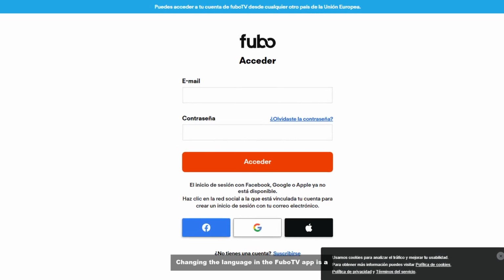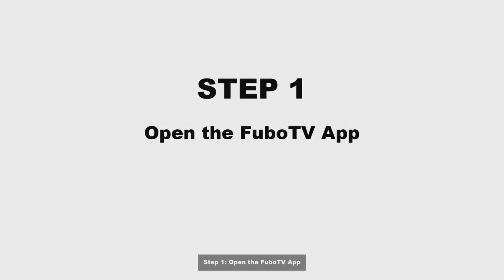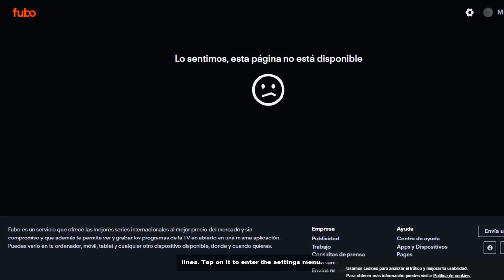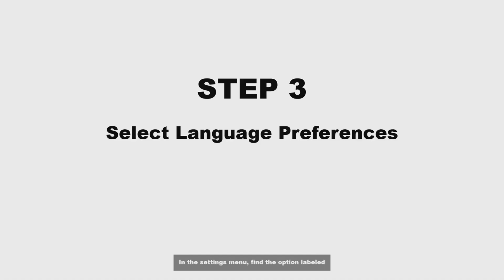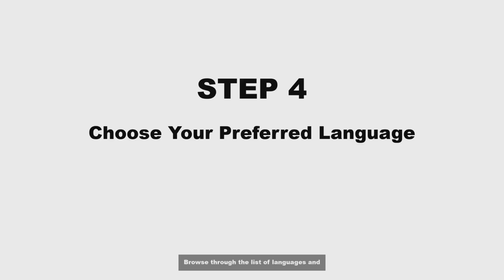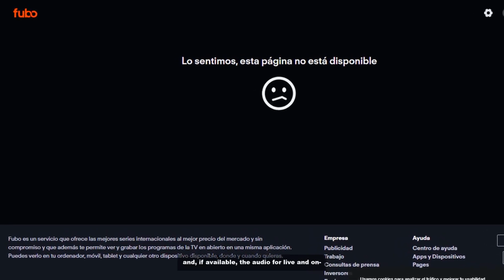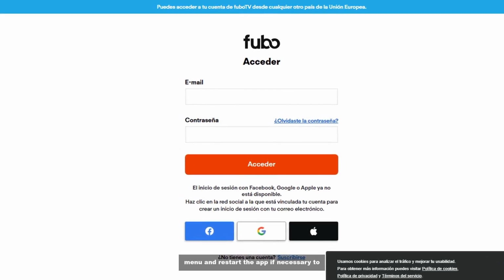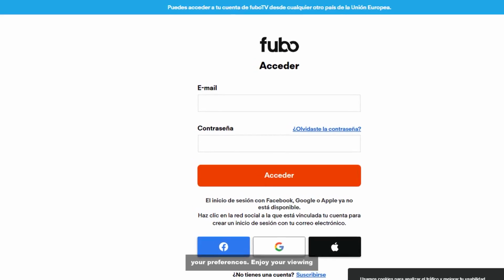How To Change Language In FuboTV APP 2025 (2026)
In this video, we will show you how to change language in FuboTV APP 2025. Whether you're looking to switch to Spanish, French, or any other language, we've got you covered with easy steps.